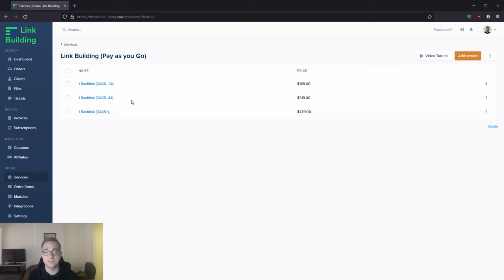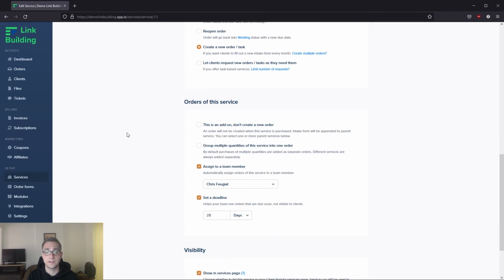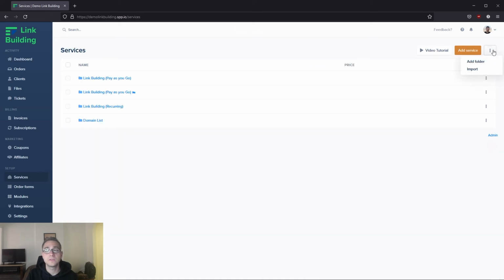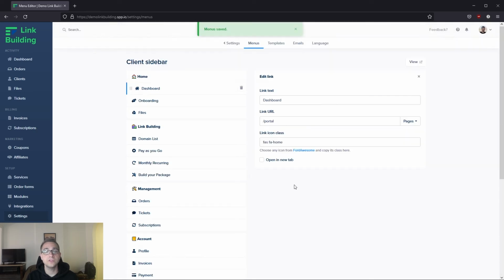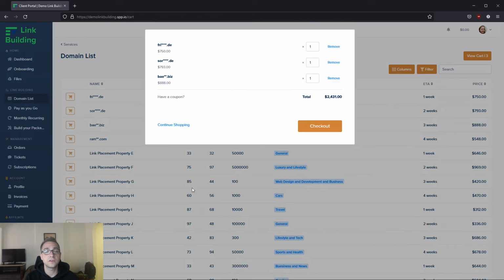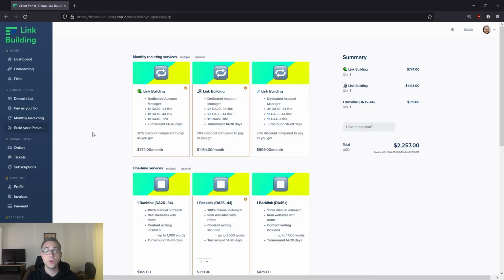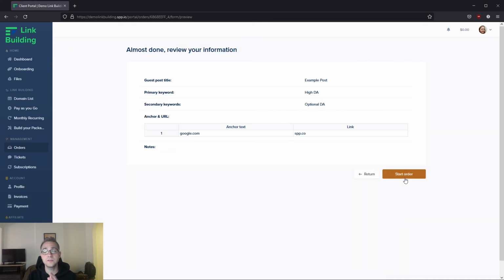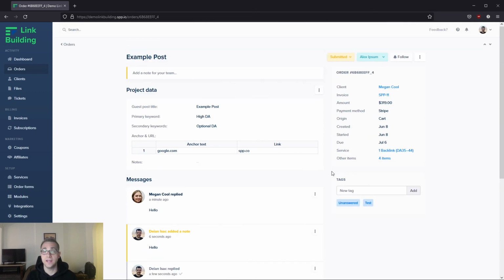Setting up your Link Building Agency on Wayfront (Formerly SPP.co)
In this video, we briefly talk about how to setup your Link Building Agency as well as some of the functionality available on Wayfront (Formerly SPP.co)! 🔗